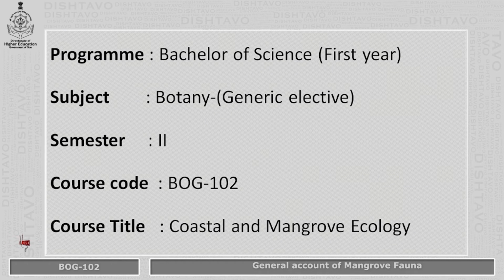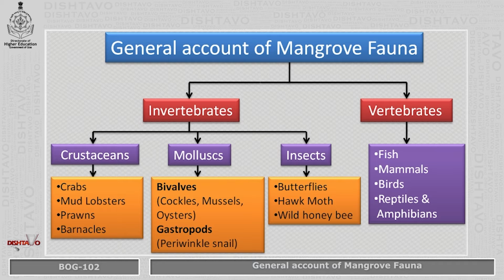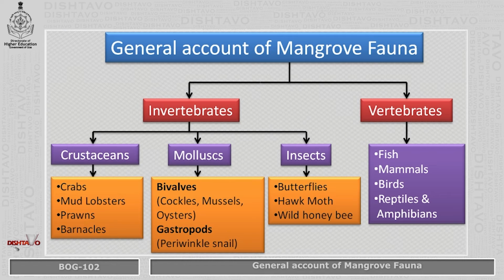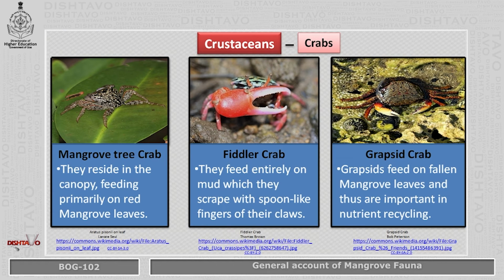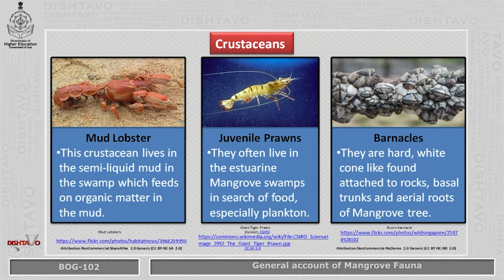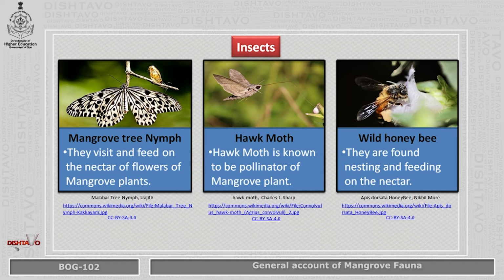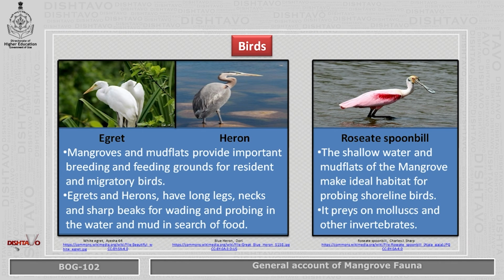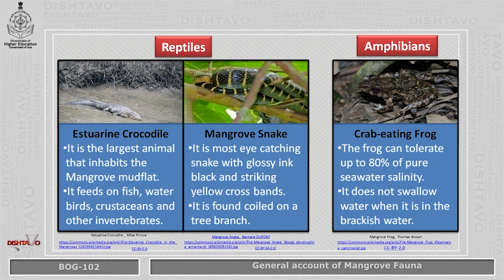22 || BOG 102 || Flora and Fauna of Mangroves || General Account of Mangrove Fauna